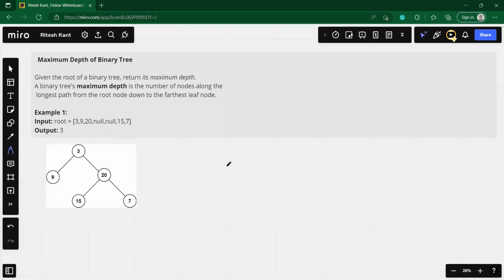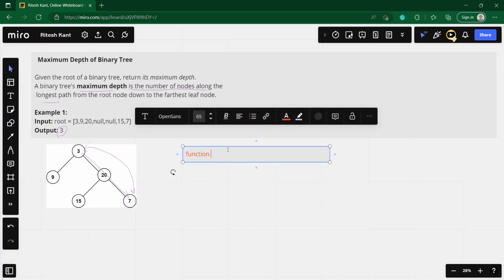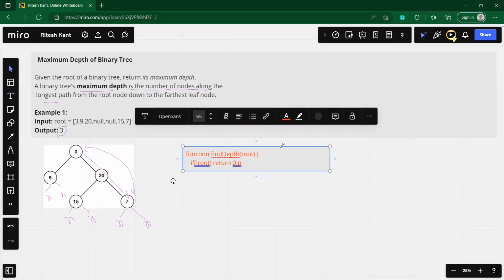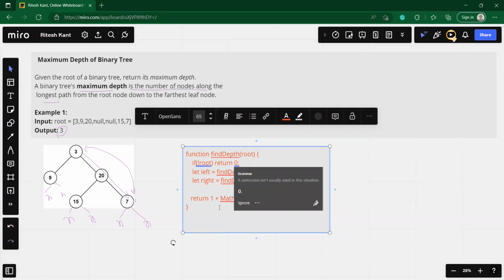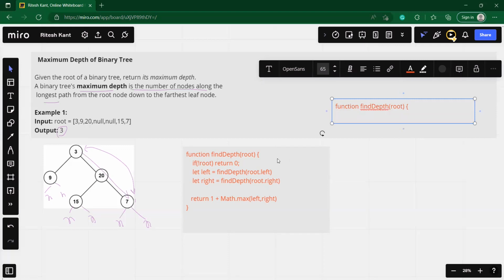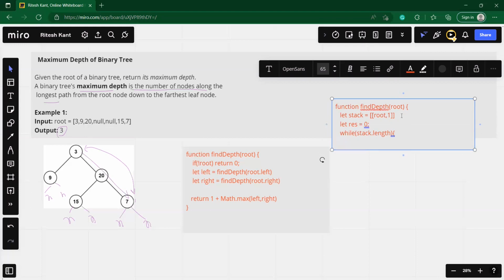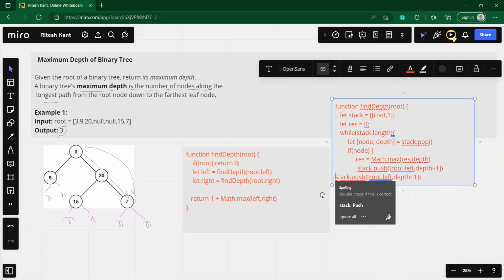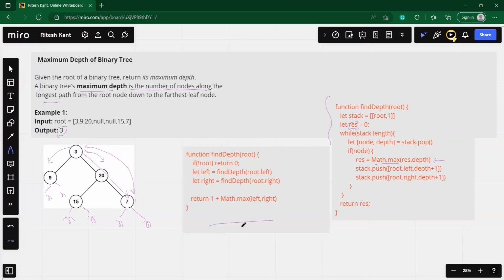Interview Questions | Maximum Depth of Binary Tree | DFS | JavaScript | NodeJS | leetcode | Trees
In this video, I have described the solution with the DFS approach (Depth-first search) in the recursive and non-recursive way.